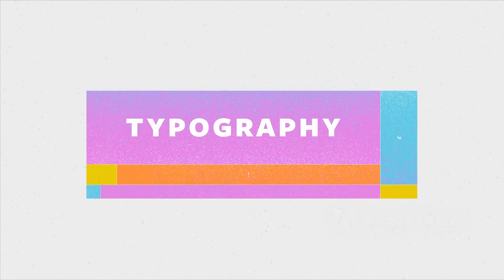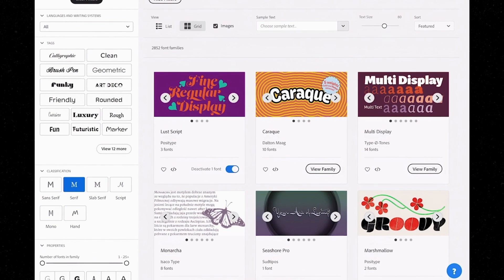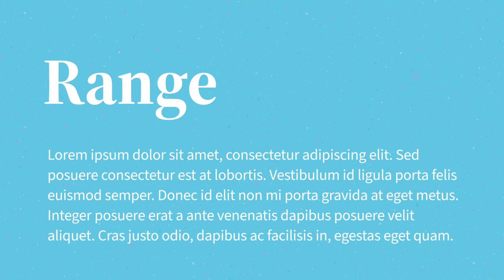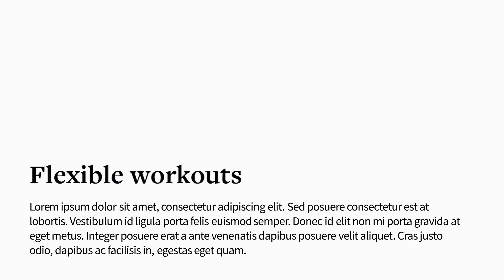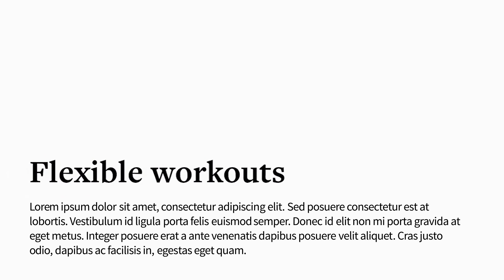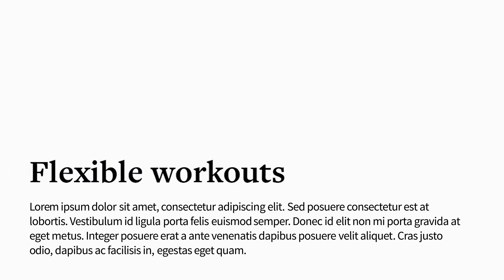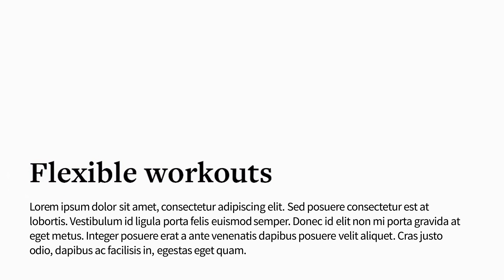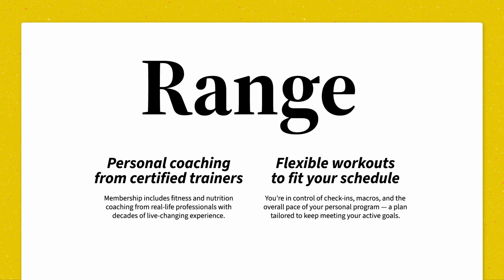Make Your Headlines Pop (Ep 3) | Foundations of Graphic Design | Adobe Creative Cloud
Unlock the secrets to impeccable type layouts. Learn expert tips for crafting ideal headings and subheads through precise spacing and sizing techniques.

Content of this video:
00:00 Intro
00:10 What is display text
00:35 What to look for in a display font
01:06 Searching for a suitable font
01:31 Looking for similarities with the body text
02:21 Examining shapes and spaces
07:20 Outro: Practice using the exercise file

To apply what you learned in a hands-on tutorial on the Adobe

To apply what you learned in a hands-on tutorial in the Adobe Illustrator app,

To apply what you learned in a hands-on tutorial in Adobe Illustrator,

About Foundations of Graphic Design:
In this Graphic Design course, you’ll learn basic principles and concepts related to composition, proportion, typography, imaging, color and more within Adobe Illustrator. Tune in every Tuesday and Thursday to the Adobe Creative Cloud channel for new Foundations of Graphic Design content.

About Adobe Creative Cloud:
We believe that the key to unlocking your full creative potential goes beyond just our tools – it's about cultivating inspiration, fostering innovation, and mastering the art of creative expression. With the Adobe Creative Cloud YouTube channel, you can explore the stories, concepts, and trends that fuel your creative fire. We are your hub for creativity and magic, connecting you with other Adobe channels for in-depth tutorials and product insights. Head over to Adobe Photoshop, Adobe Express, Adobe Video & Motion, and more for detailed tutorials and deep dives into technical aspects of these powerful tools.

Adobe® Creative Cloud™ brings together everything you need to create your greatest work. One simple membership gives you and your team access to the very latest versions of all the Adobe professional creative desktop applications like Photoshop, Illustrator, and more plus new features and upgrades as soon as they're available. Cloud storage and file syncing capabilities allow you to reliably access your files wherever you are, even on your mobile device, and you can share concepts with clients or colleagues more easily than ever. Cloud-based services let you build and publish websites, mobile apps, iPad publications, and content for any medium or device. And with Behance integration, you can publish your customized portfolio on your own URL and plug into the world's largest creative community to get inspired, get feedback, and find new opportunities. With Creative Cloud, your entire creative world gets its own central dashboard to keep everything in sync.